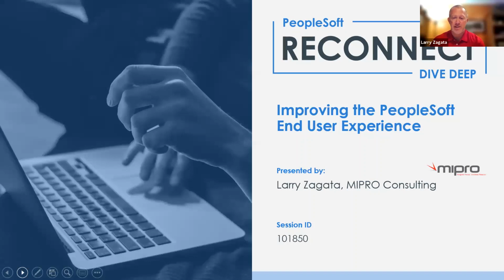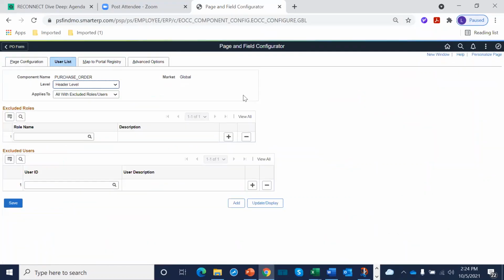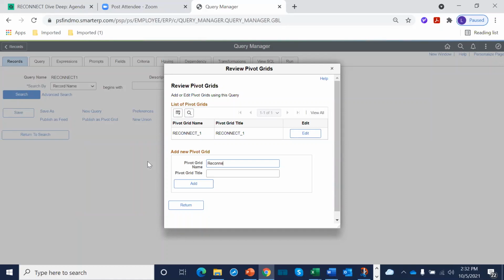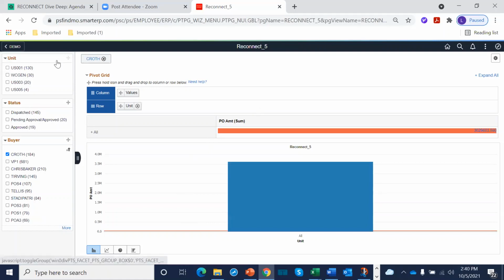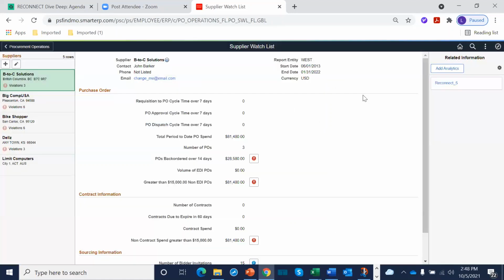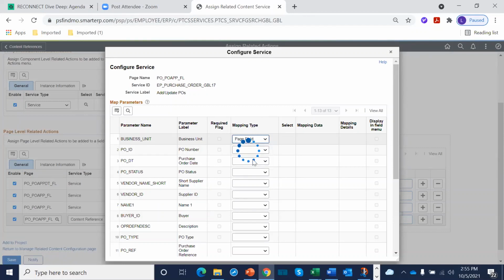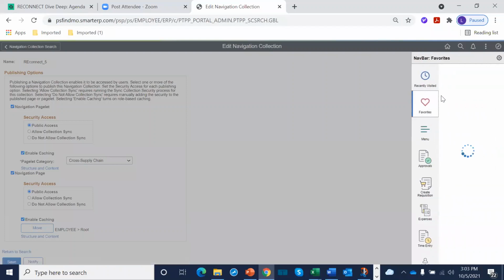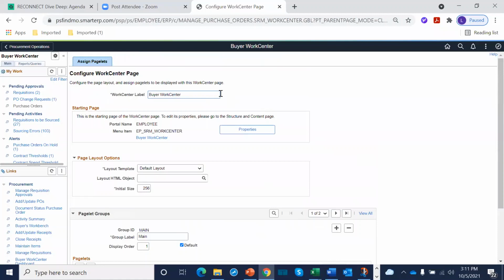Improving the PeopleSoft End User Experience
Oracle has been making tremendous investments in the ability to configure and personalize PeopleSoft while allowing you to eliminate customizations. Whether your organization extends this ability to super users, end users or keeps it within the IT department, this webinar will demonstrate how to create a Fluid Home Page, Fluid Navigation Collections and Fluid Pivot Grids. You will learn how to personalize Fluid and Classic Work Centers as well as how to leverage the page and field configurator to alter page content.